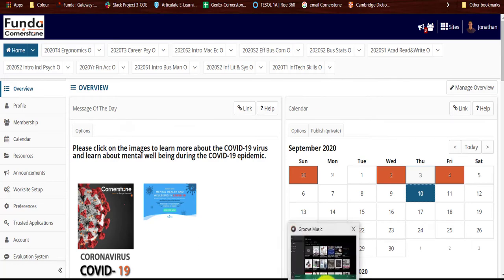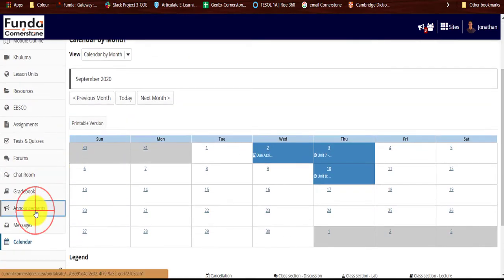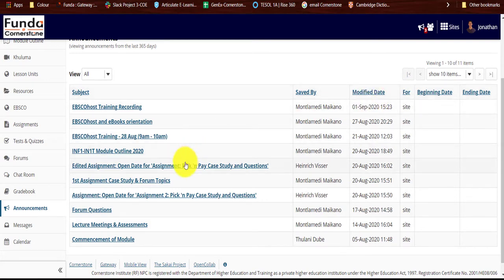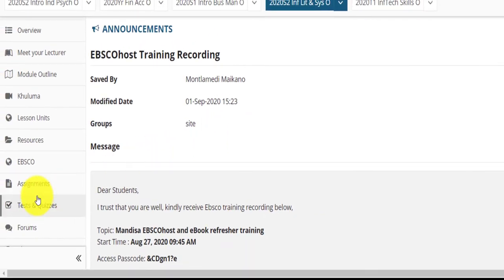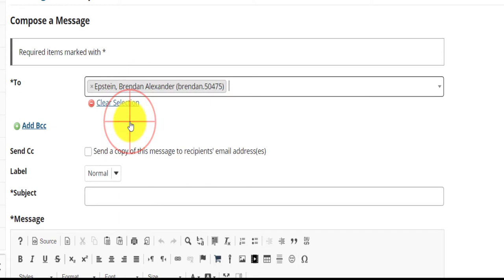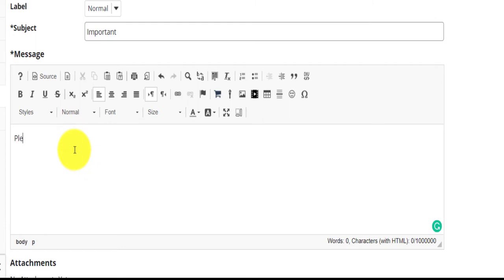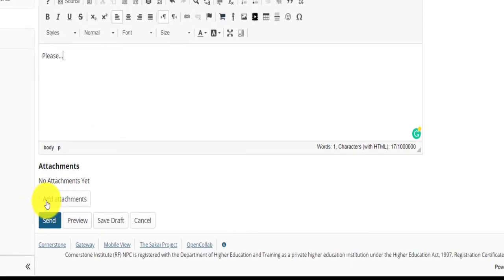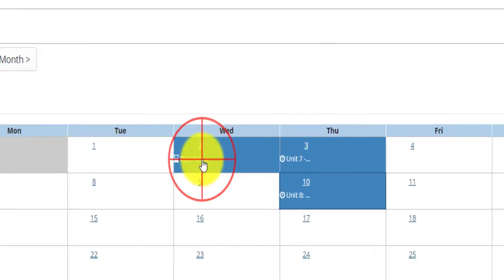Messages and Calendar tools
Learn how to read and send messages within Funda. Notice and access important dates on your site calendar.